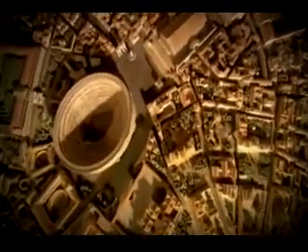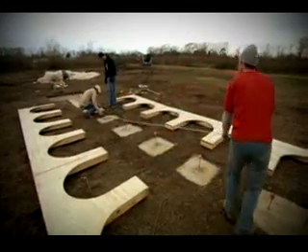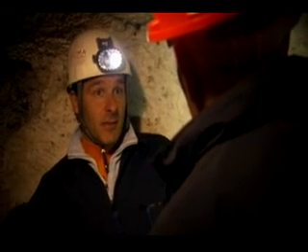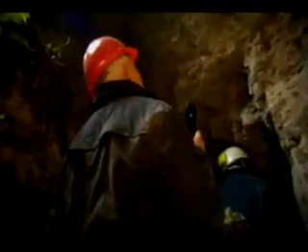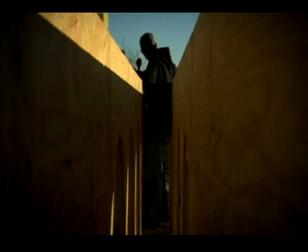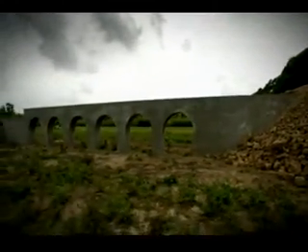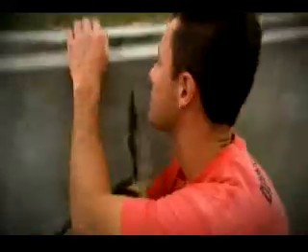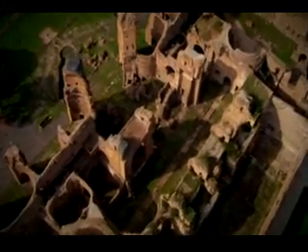Aqueduct Clip 1